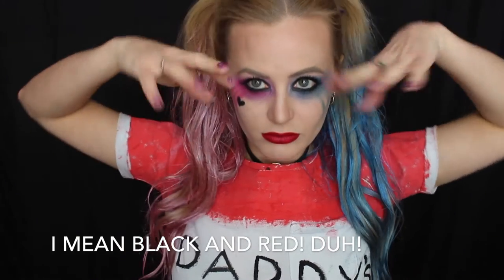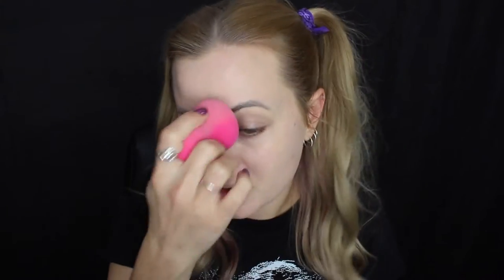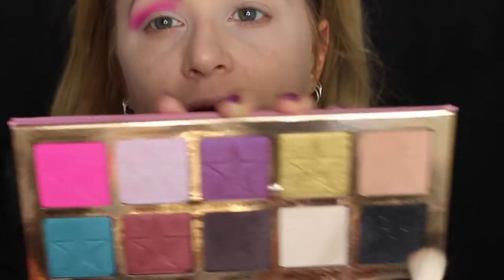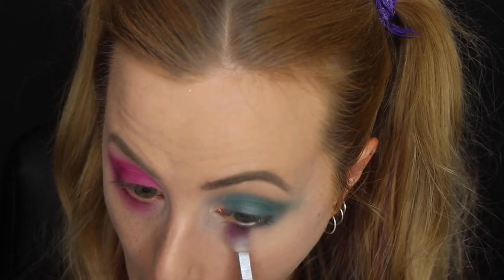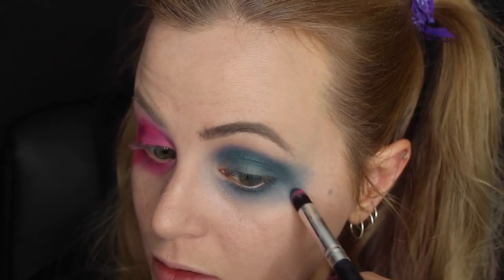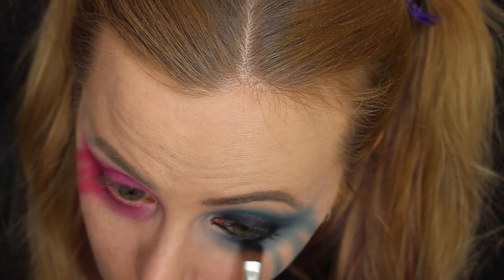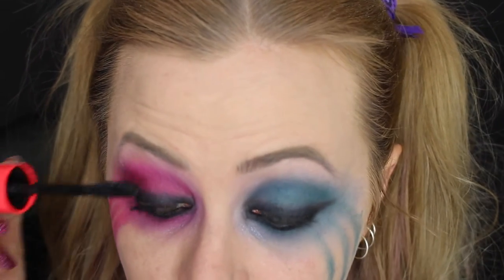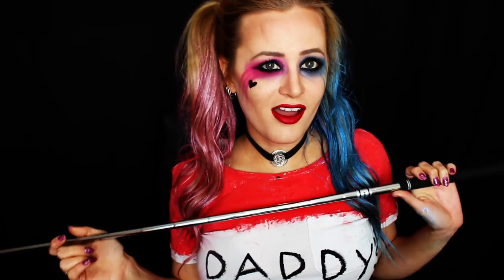Harley Quinn Suicide Squad | Makeup Tutorial & DIY Costume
Who is excited for the new Suicide Squad movie due out in August? I love the look of Harley Quinn in the movie compared to the comic, so I thought I'd give it a go and recreate the look. I tried to keep the look simple for those of you who would like to DIY your costume and recreate the makeup at home.

Love Rhi Rhi xxx